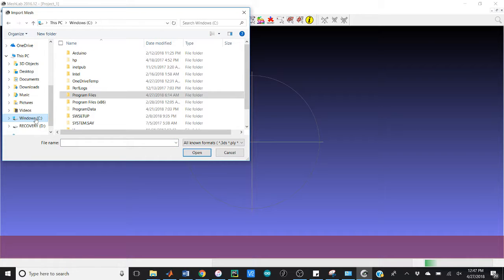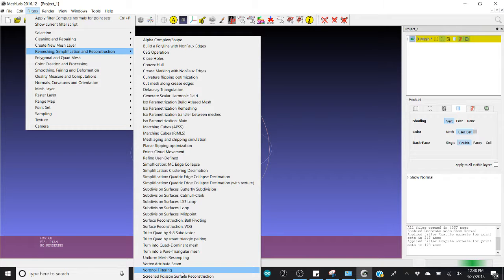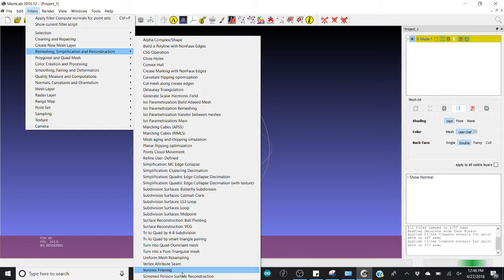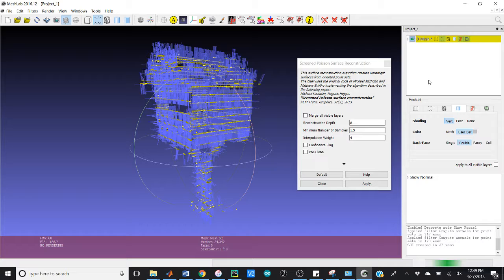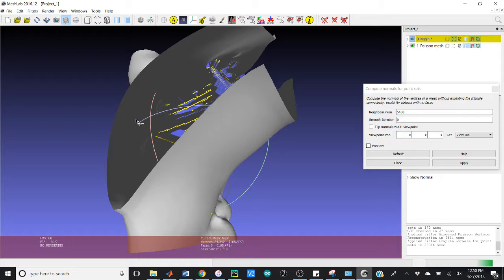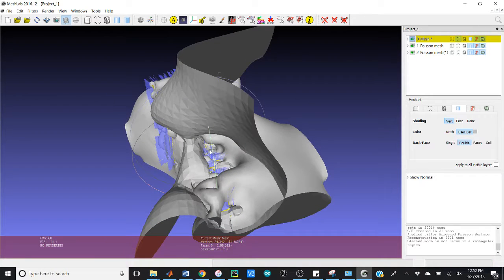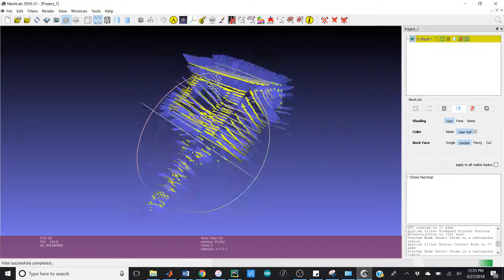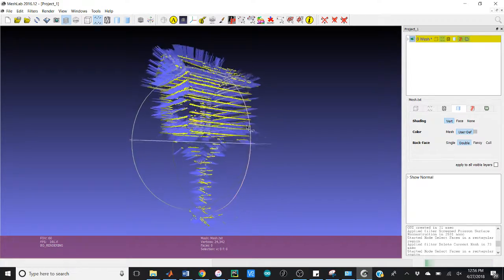ENME489Y -- HW8.4 || Trevor Appler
Mesh design attempted using MeshLab.